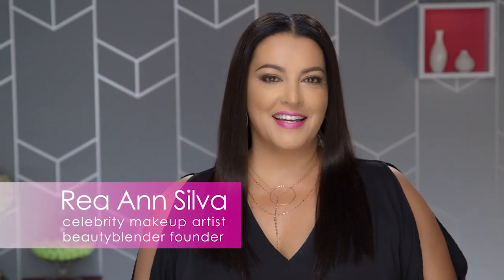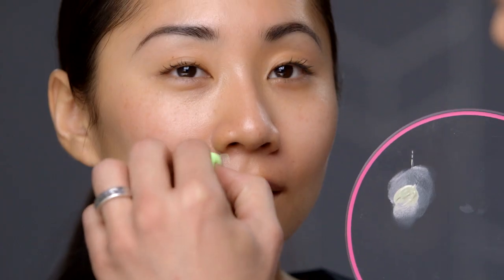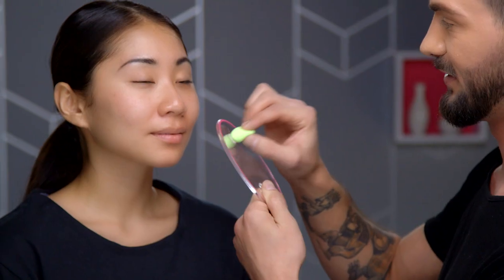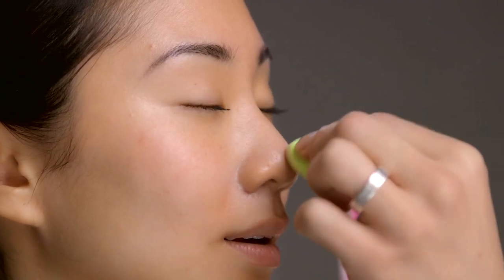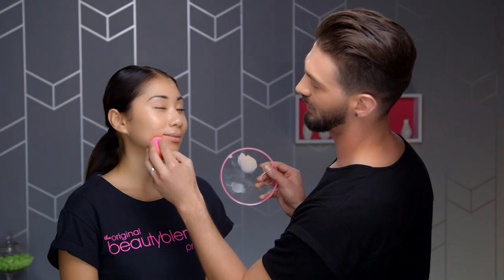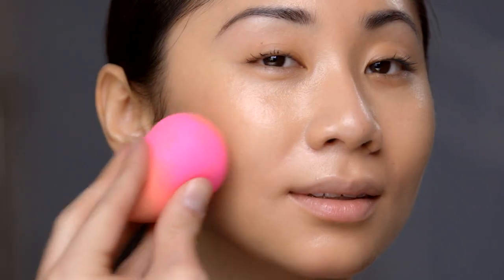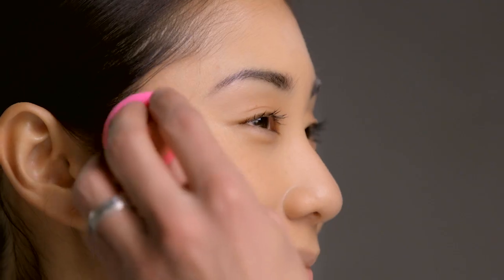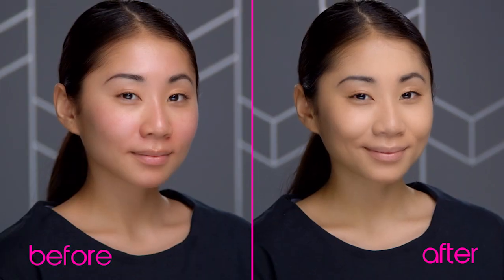How to cover up redness using micro.mini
In this video makeup artist Christopher Vanek shows us how to cover up redness on the skin using micro.mini.